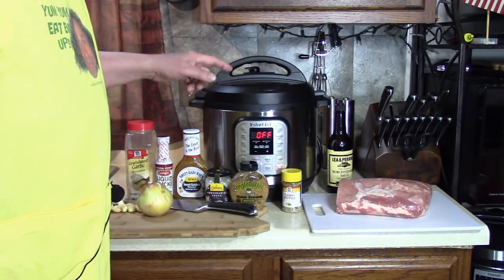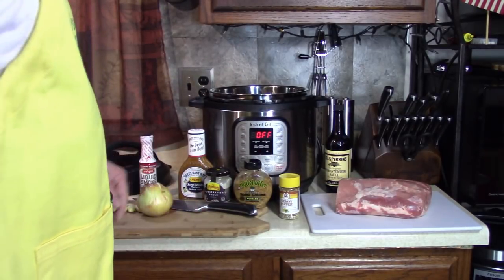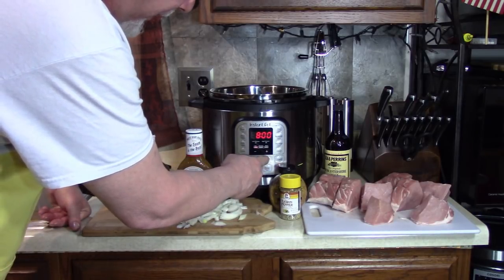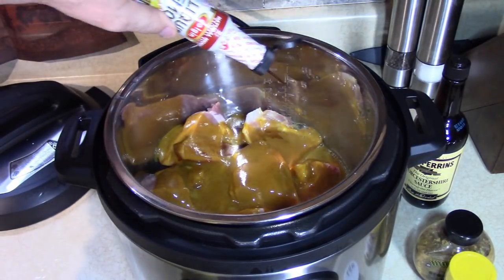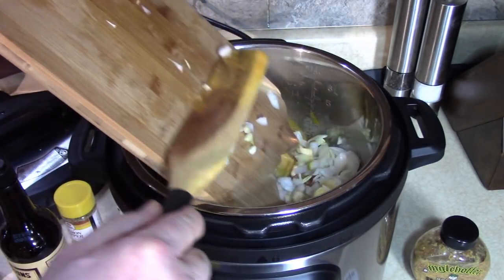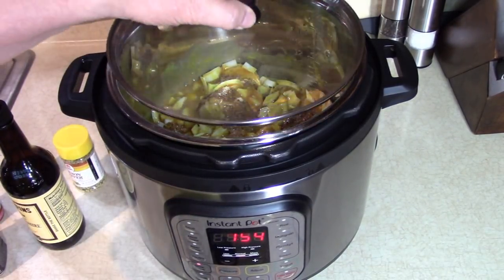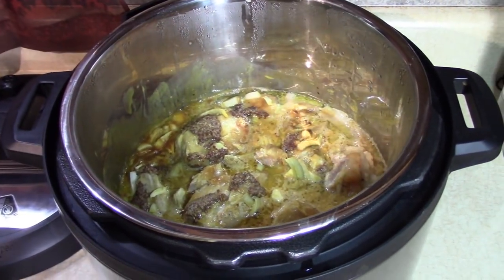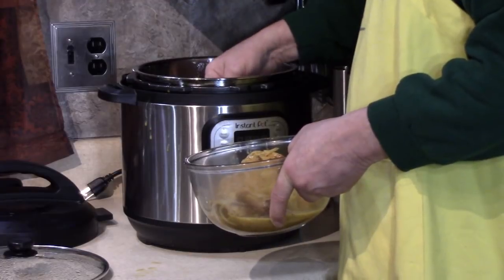Instant Pot Slow Cooker Mustard BBQ Pulled Pork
Pressure Cooker used as a Slow Cooker, Crock Pot. Sweet Baby Rays Golden Mustard BarBeQue Sauce Pulled Pork.

Send Mail To:
Rick Mammana